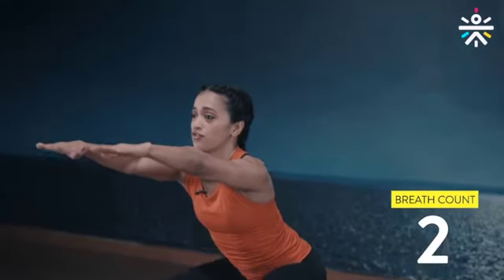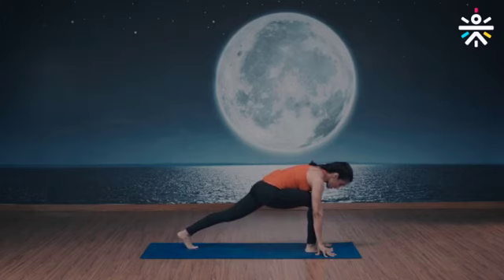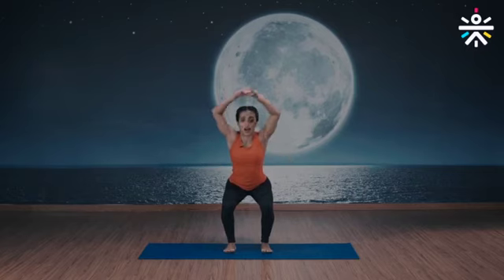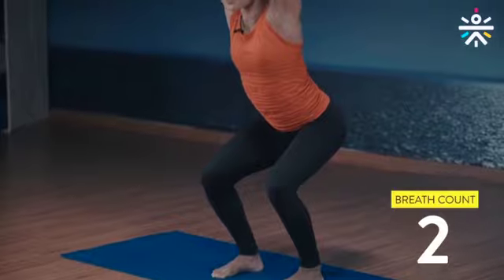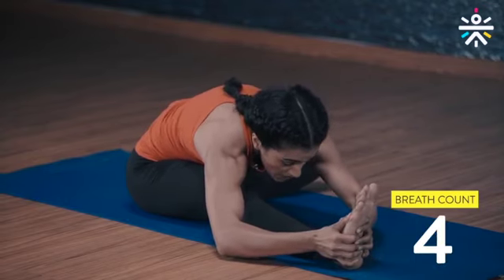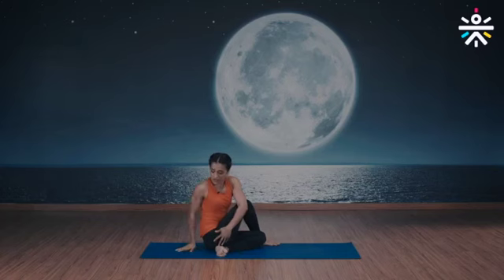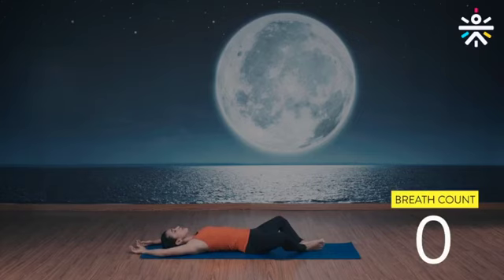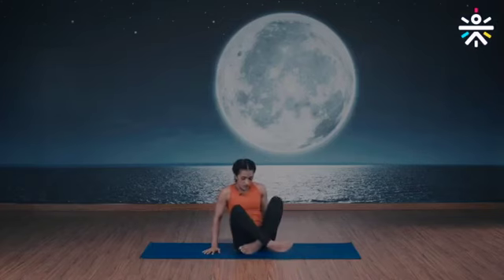20 Minute Yoga for Strength by Cult Fit - Core & Upper Body | Home Workout | Cure Fit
This 20-minute yoga strength training routine by Cult Fit will strengthen your upper body, the core and help release stress in the hip region. We have brought to you these power packed Yoga workout series for you to workout from your homes! Stay yes to healthy living with Cult Fit!

We make group workouts fun, daily food healthy & tasty, mental fitness easy with yoga & meditation, and medical & lifestyle care hassle-free.